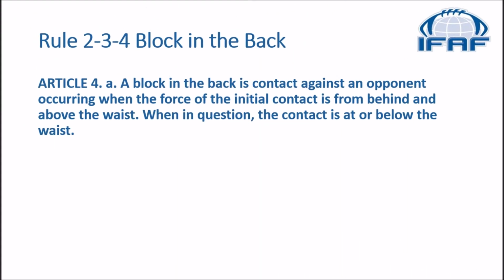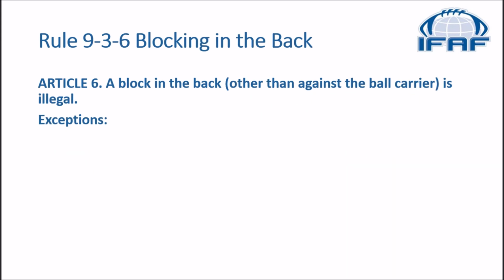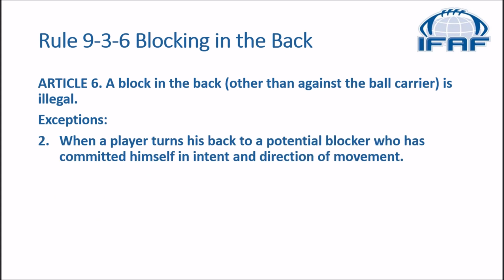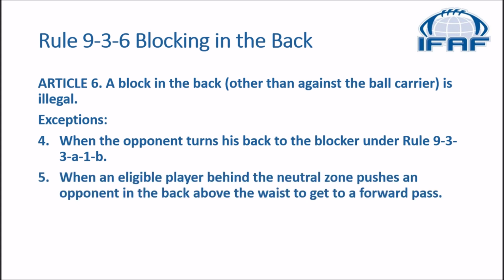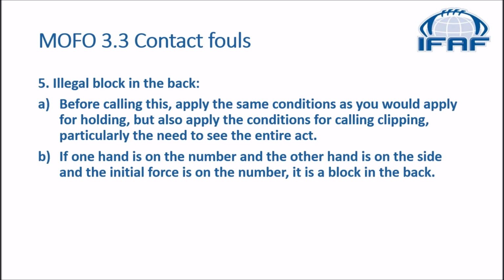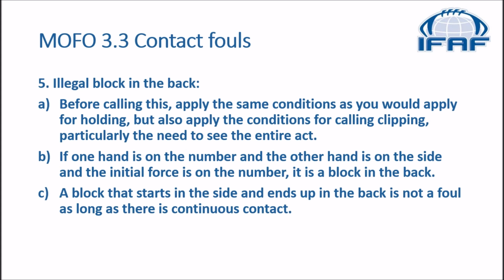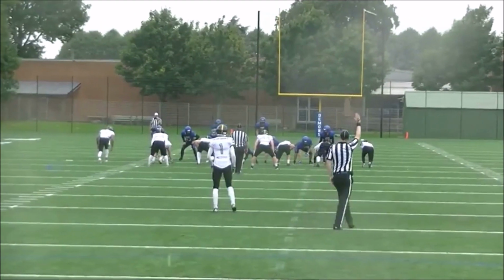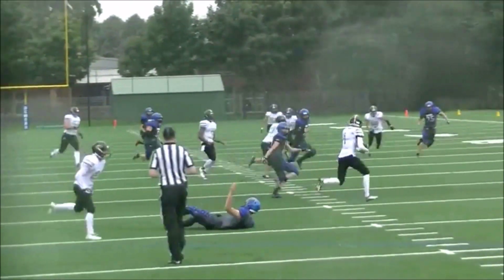IFAF Training tape 2020 25 IBB on kicks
Illegal block in the back on kick plays.
Examples of fouls and legal action.